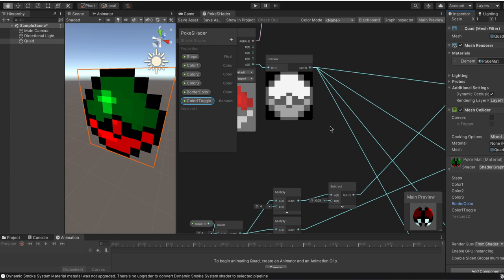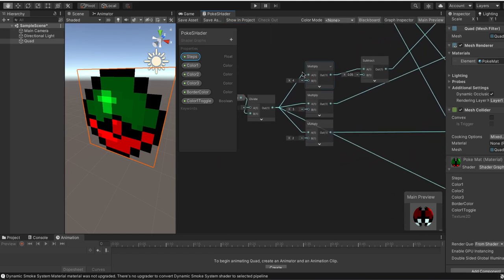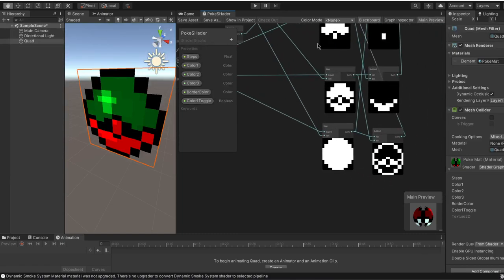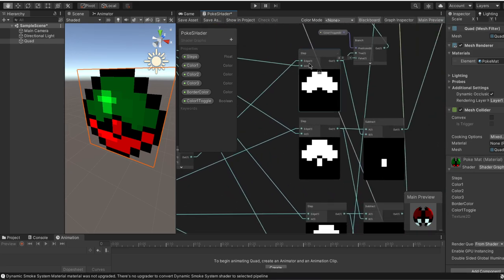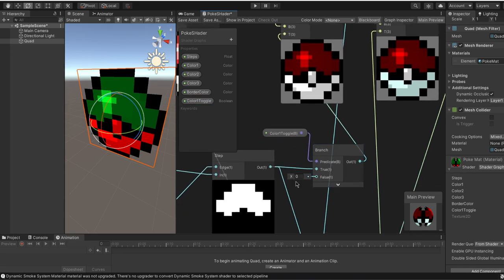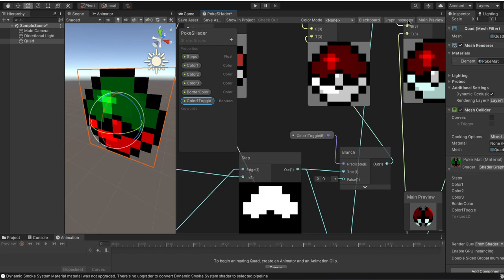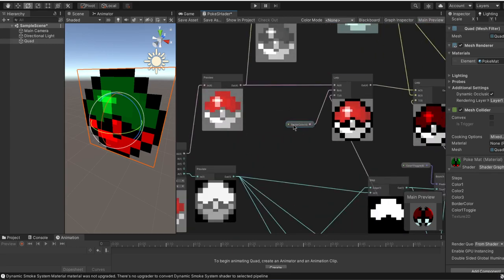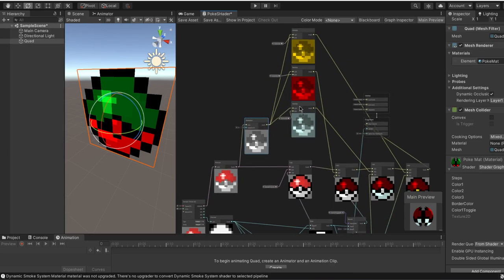Unity/Unreal Color replacement shader demonstration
Xbox GT: Theytah
Steam: Theytah